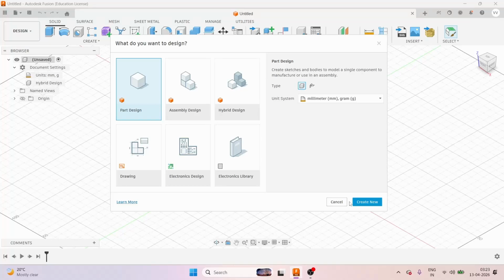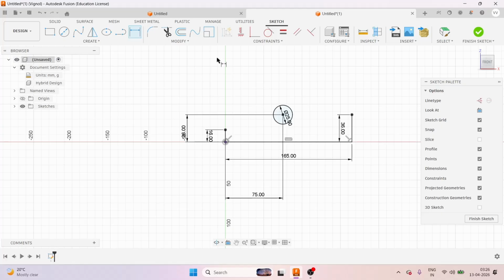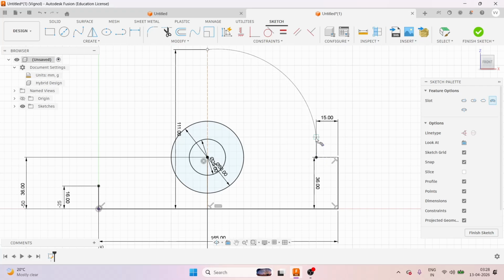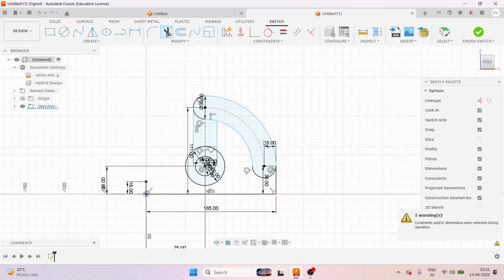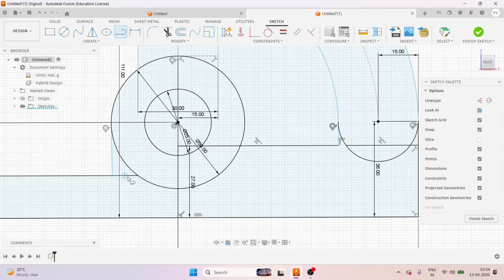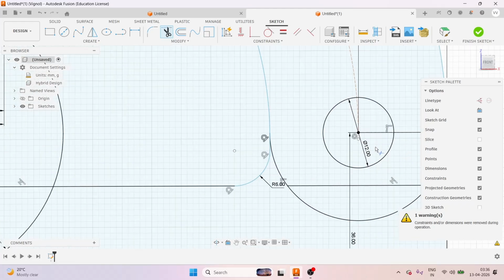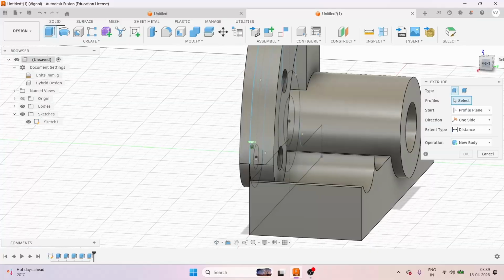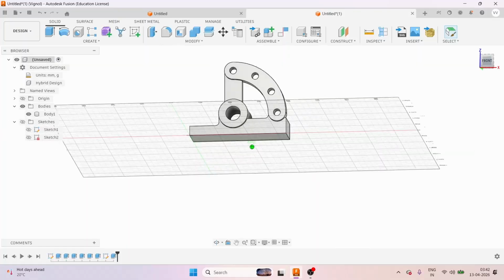Lesson 13 of Autodesk Fusion 360 for Beginners - Adjustable Swivel Bracket (Slot Tool)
🚀 Fusion 360 Tutorial #13 – Adjustable Swivel Bracket Design

In this lesson, we explore the design of motion-controlled components. You’ll learn how to create an Adjustable Swivel Bracket; a part commonly used in machinery to allow for precise angular positioning and locking.

📚 What you’ll learn:

✔ Designing a functional Adjustable Swivel Bracket
✔ Mastering the Slot Tool for curved adjustment paths
✔ Using Circular Patterns practice for precise hole alignment on arcs
✔ Creating multi-feature mechanical bases

🎯 Key Concepts:

👉 Slots & Circular Alignment

Creating parts these parts require specific sketching tools:

✔ Center Point Arc Slot: The most efficient way to create the curved opening that allows the bracket to swing and lock at different angles.
✔ Circular Pattern: How to perfectly distribute secondary mounting holes along a radius without manual measuring.